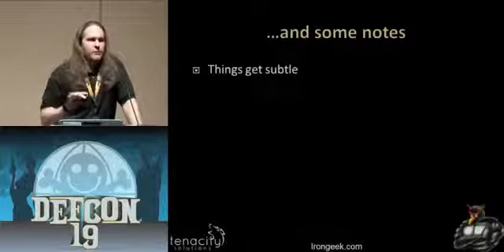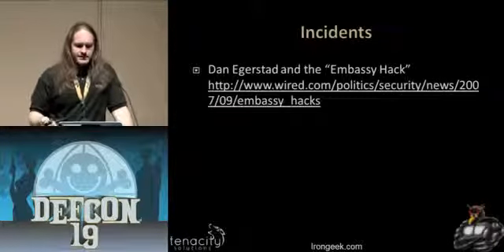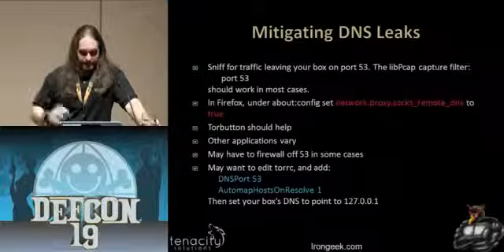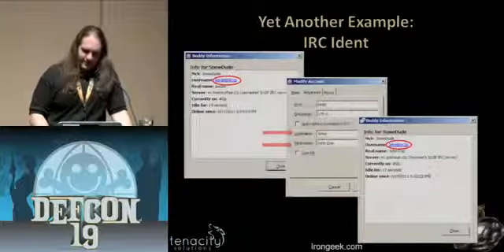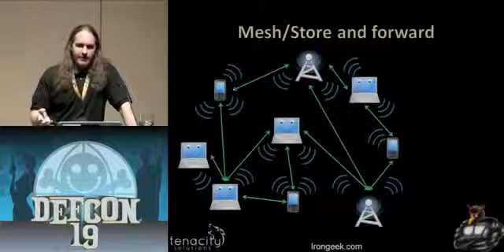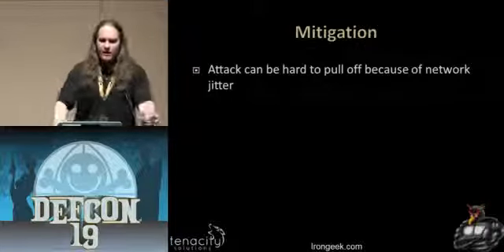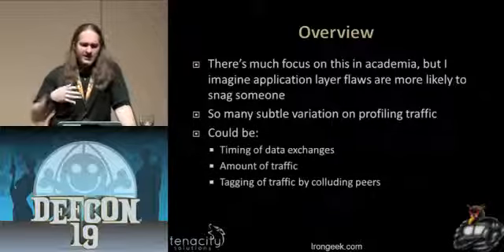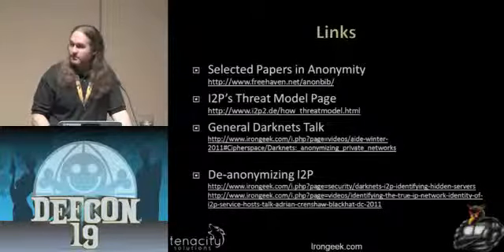DEFCON 19 (2011) - Cipherspaces/Darknets: An Overview of Attack Strategies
Adrian Crenshaw "Irongeek" - Cipherspaces/Darknets: An Overview Of Attack Strategie ...

Speaker: Adrian Crenshaw "Irongeek" Tenacity Institute and Irongeek.com Darknets/Cipherspaces such as Tor and I2P have been covered before in great detail. Sometimes it can be hard to follow...

DEFCON 19 (2011) - Cipherspaces/Darknets: An Overview of Attack Strategies by Adrian Crenshaw

Cipherspaces/Darknets An Overview of Attack Strategies.